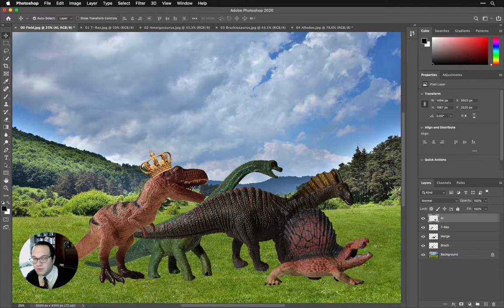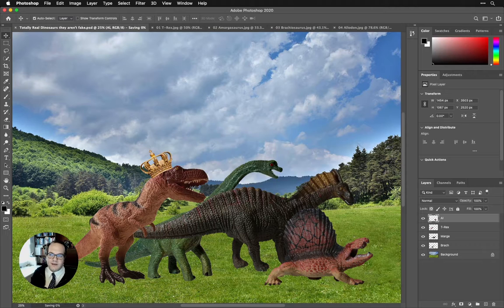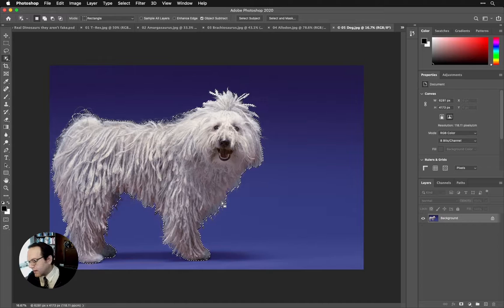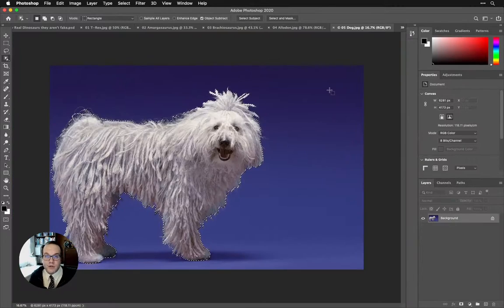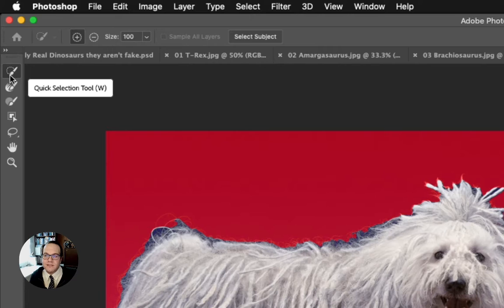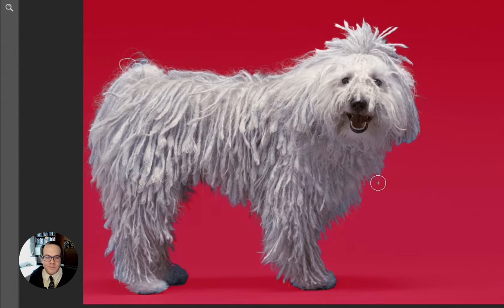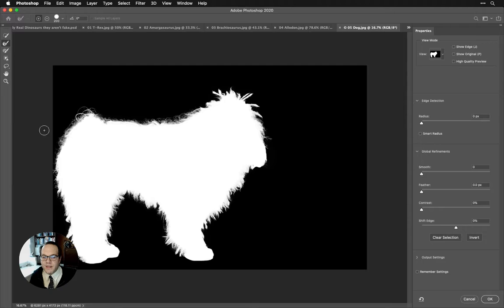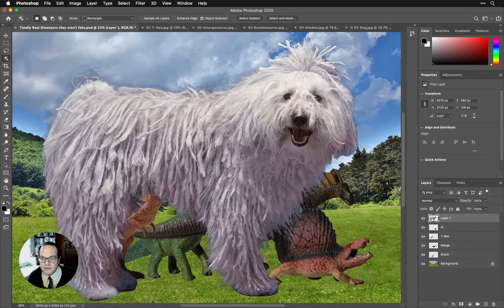Select and Mask (PS Intro Part 05)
Introduction to Photoshop created for my class at PNCA covers Select and Mask